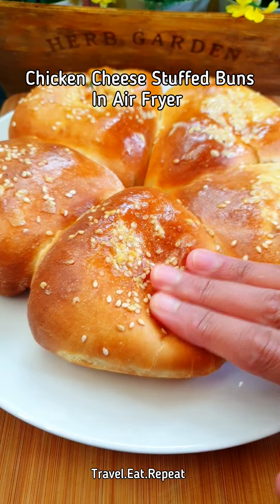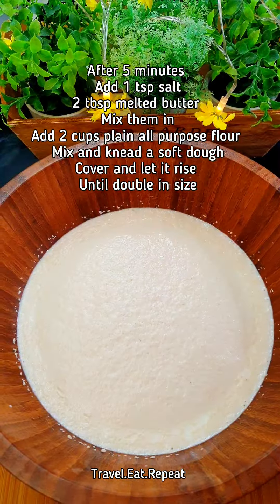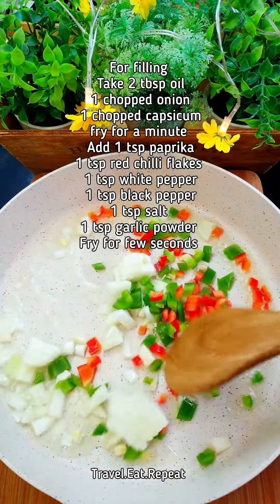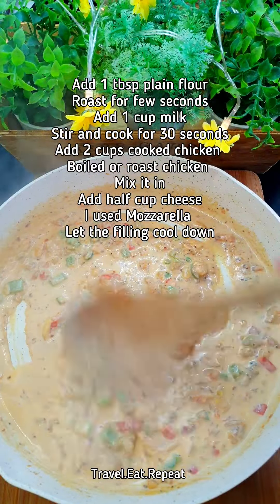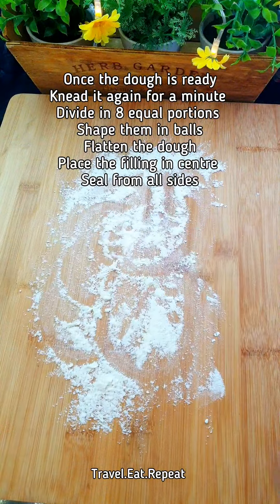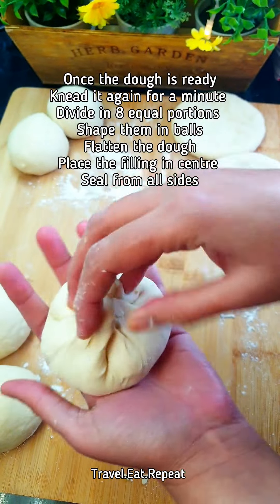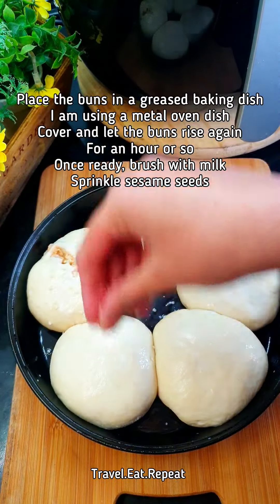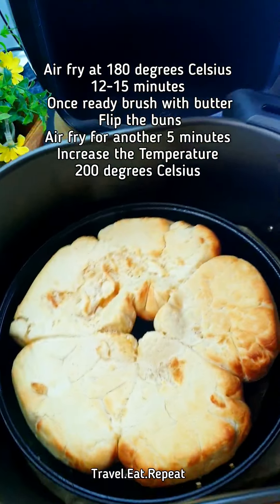Chicken And Cheese Stuffed Buns In Air Fryer | Baked Buns In Air Fryer | Easy Air Fryer Recipes